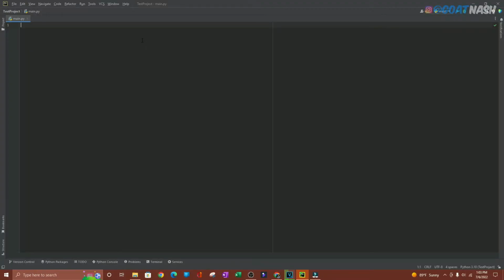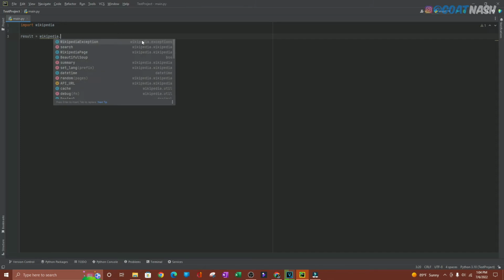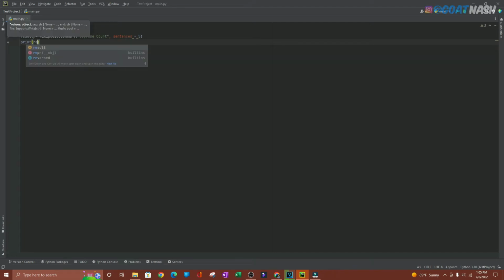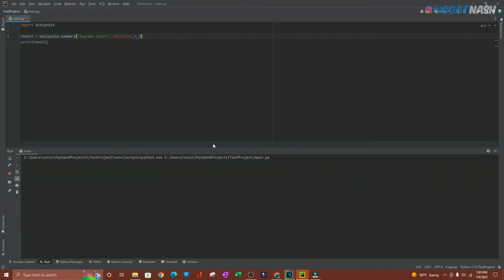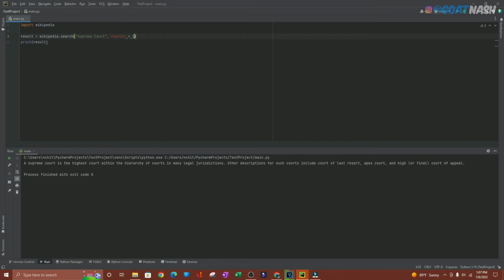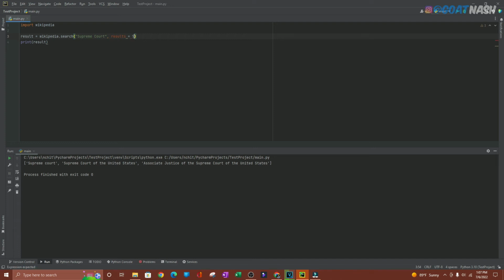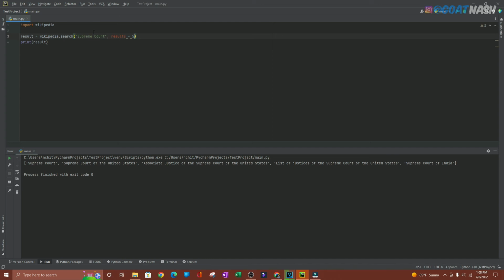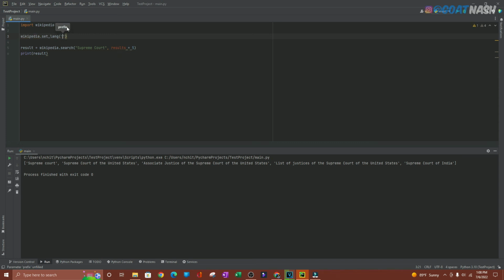How to use Python Wikipedia Library